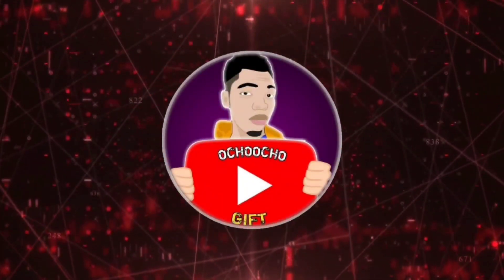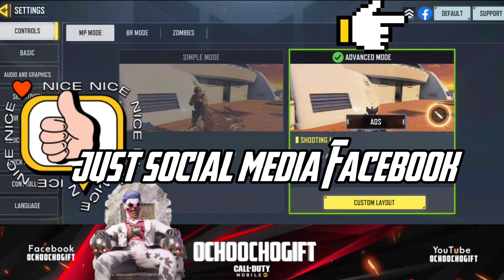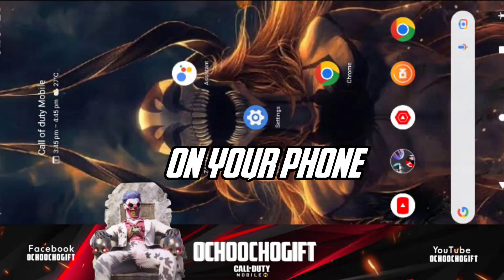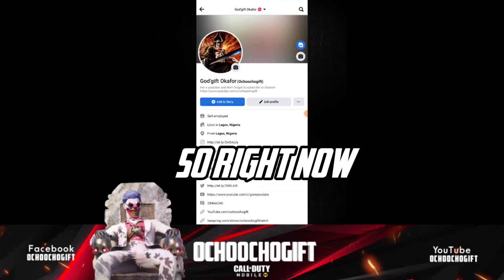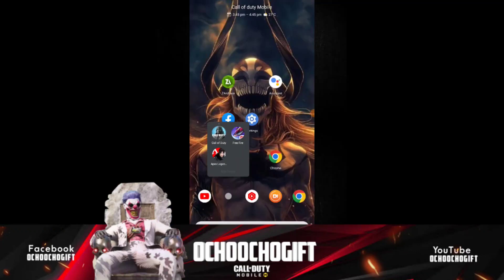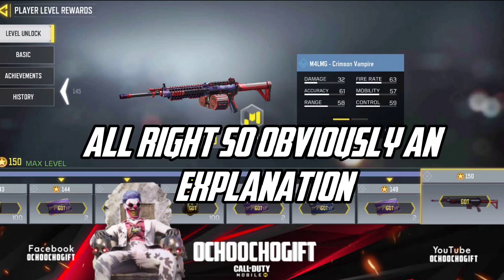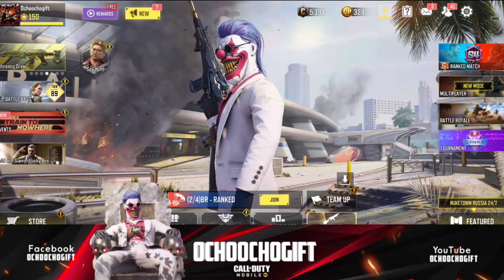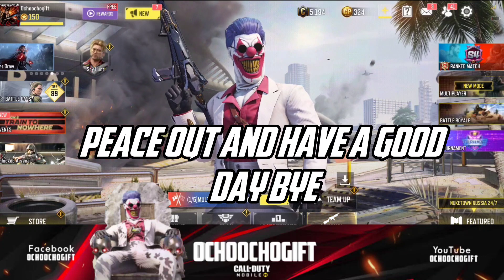HOW TO CHANGE CALL OF DUTY MOBILE PROFILE PICTURE (CHANGE AVATAR IN COD MOBILE)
THE QXR got BUFFED and INSANE NOW! COD MOBILE | BEST QXR GUNNSMITH

How To Fix Sorry There Was An Error In Google Play Download! Call of Duty Mobile